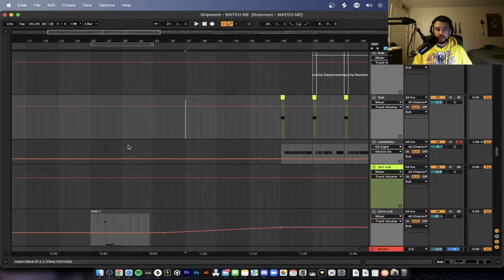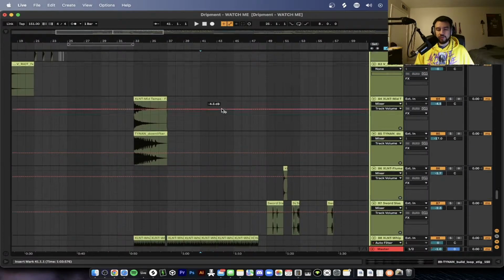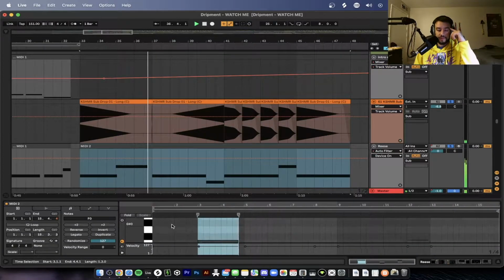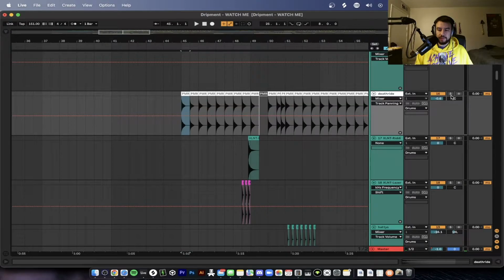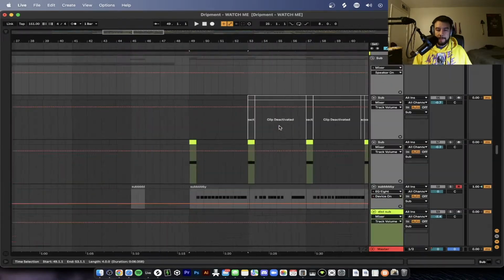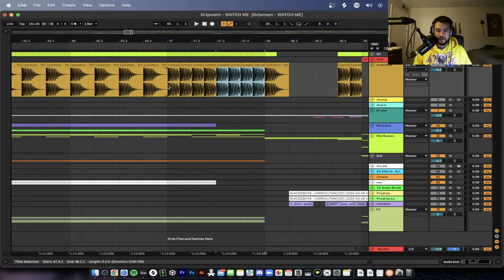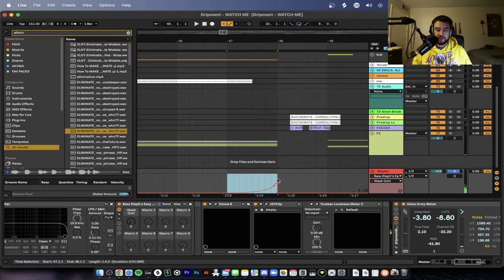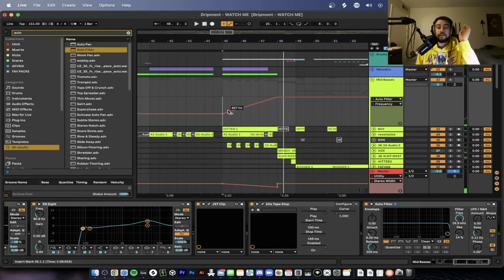How To Make PROFESSIONAL BUILD UPS For DUBSTEP/BASS MUSIC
these are the tips and tricks when making build-ups and building tension before the drop. timing is crucial and the structure is vital. understand also there are many ways you can do this and you should ALWAYS experiment and get creative to make your own sound.
I learned a lot of these tricks from watching artists like barely alive, virtual riot, Kompany, ray volpe, fisher, and many others. enjoy!

Support me!

LIKE MY SWEATER? BUY ONE HERE!

Feeling Generous?